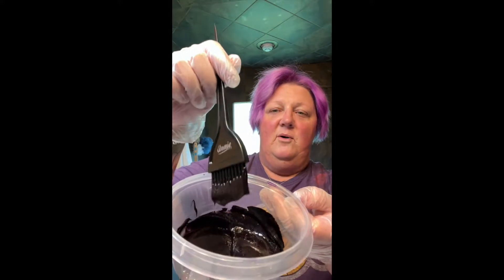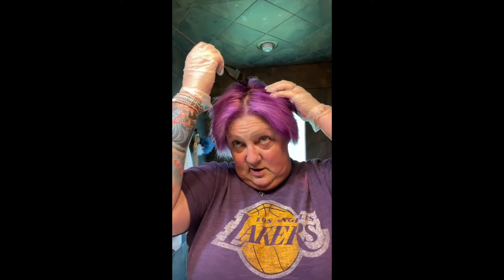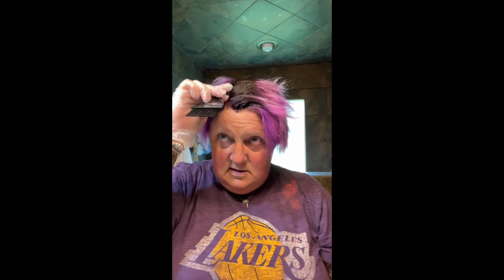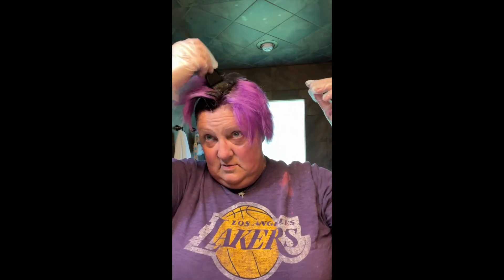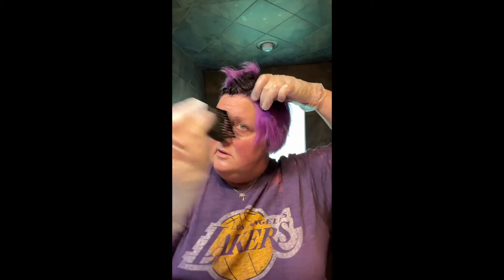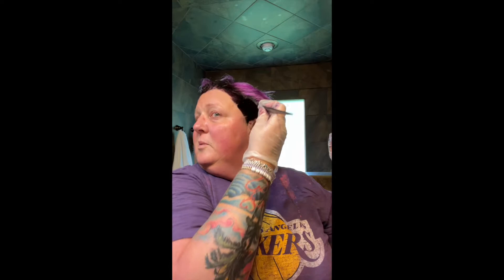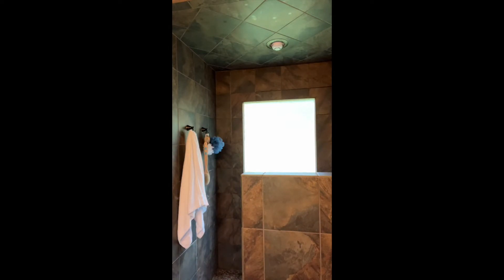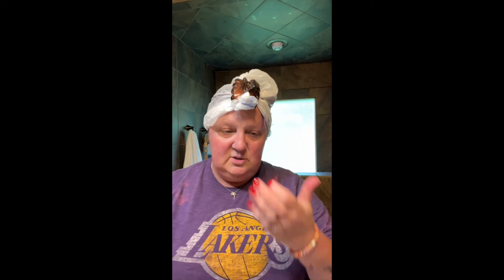Dyeing my hair purple with Lunar Tides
in this video, I'm dyeing my hair a dark purple using Lunar Tide hair color.  The shade I'm using is Magic Salem,  it's a dark almost black purple shade.
I did not bleach my hair prior to applying the color as it's a dark shade.

Product is not thick and runny, but does stain my hands.  It was on my face and neck but I was able to remove it with coconut oil.
Stained my towel and I was not able to remove it easily.
Product did not have a pleasant smell.

Verdict, I probably will not use this again.